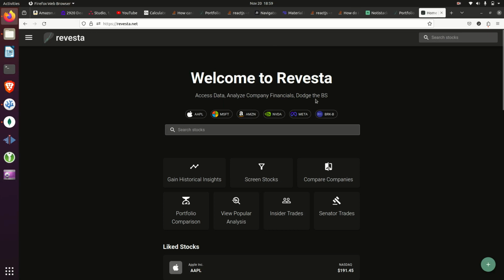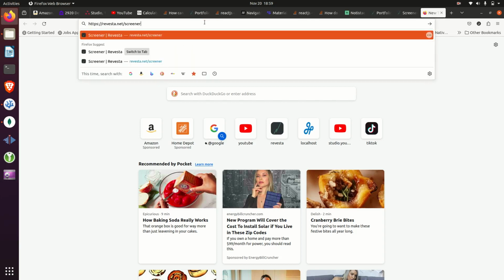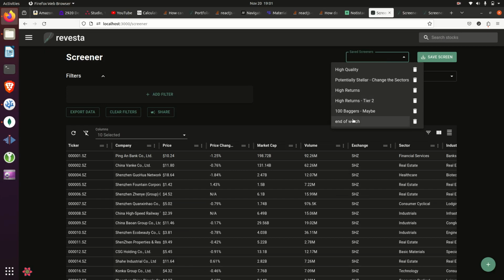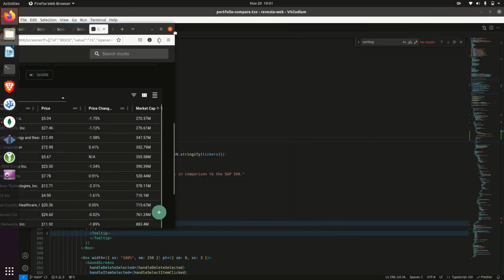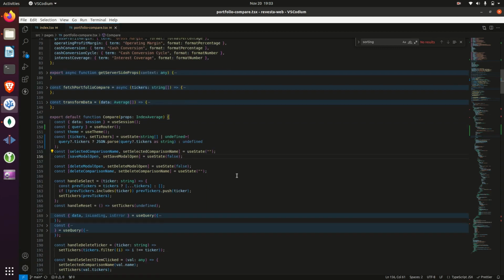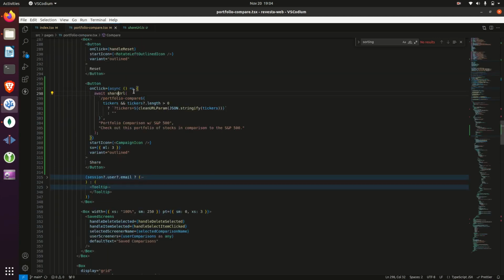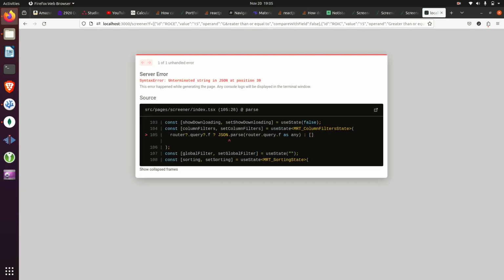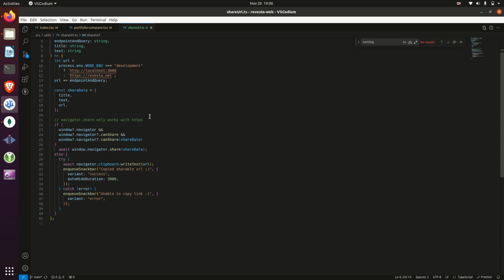Alternative State Management with Nextjs